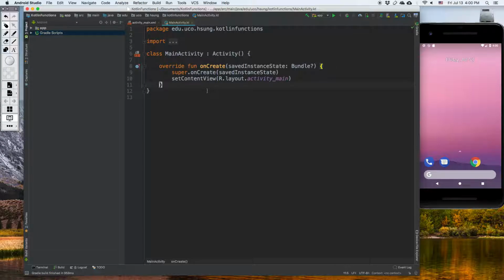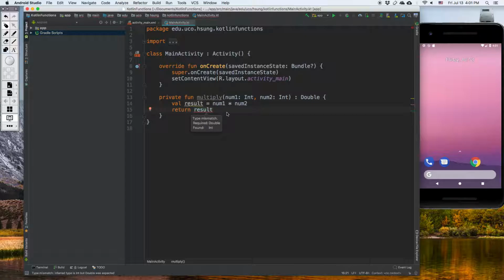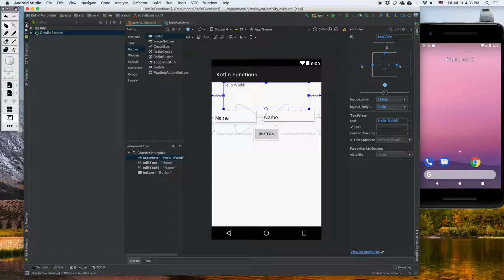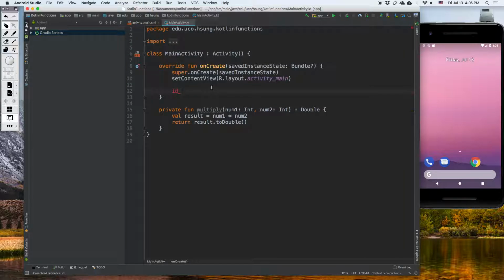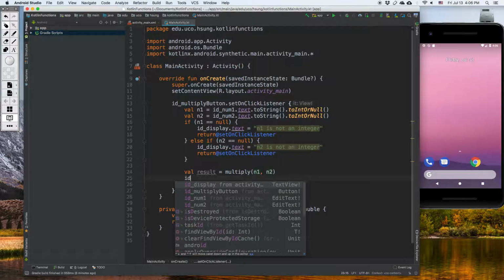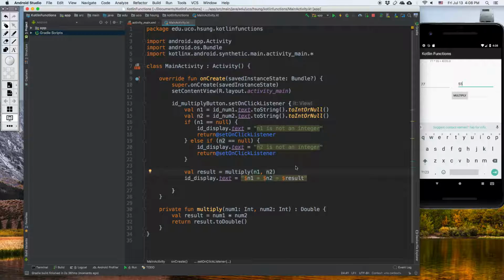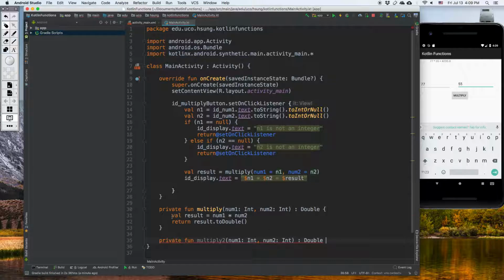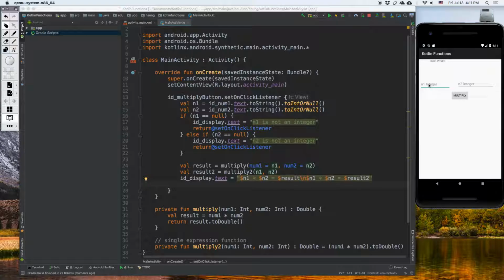Kotlin Functions part1 app setup basic functions